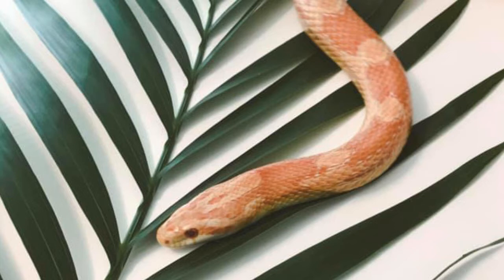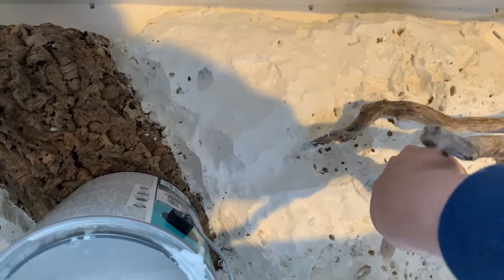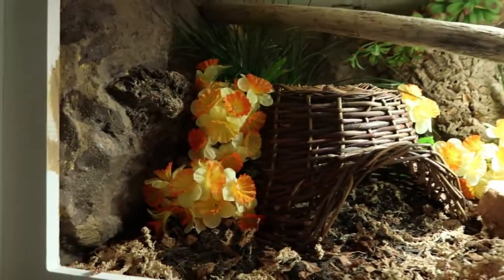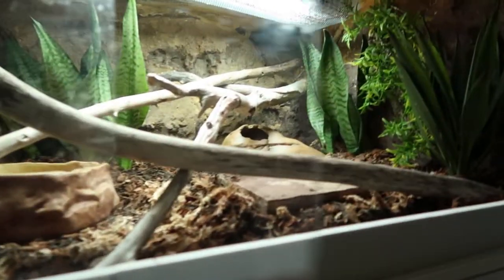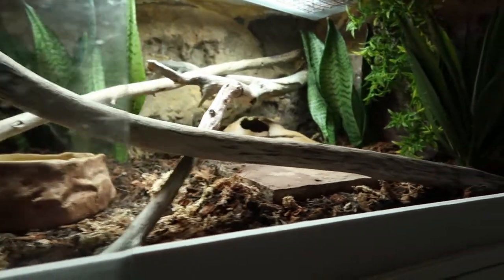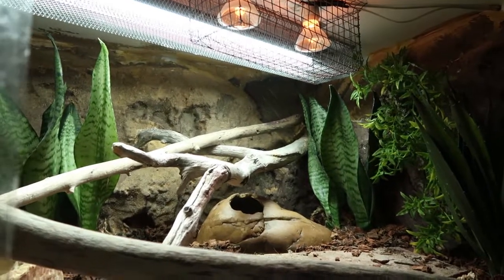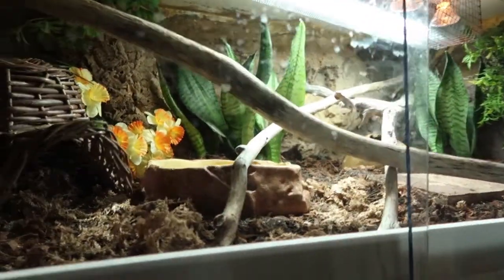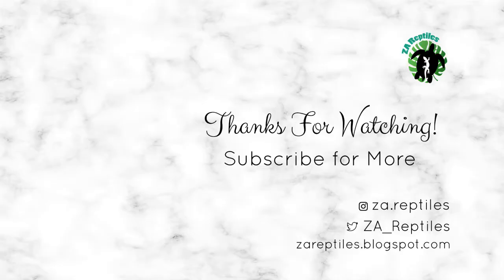Corn Snake Enclosure Upgrade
◦•●◉✿ 𝙎𝙤𝙘𝙞𝙖𝙡 𝙈𝙚𝙙𝙞𝙖 ✿◉●•◦

Blog Hi guys! Todays a big day! Phoenix finally got her 4' x 2' enclosure i've been promising her for the last couple years! I want to add more, but let me know what you think of it so far!